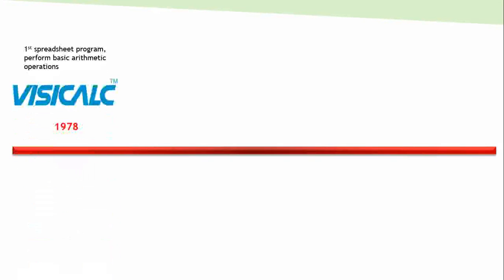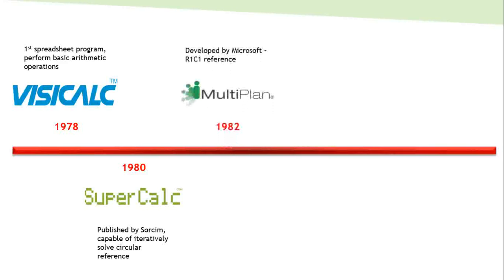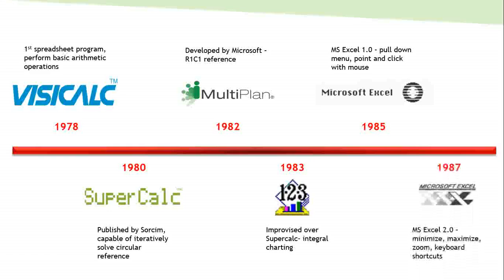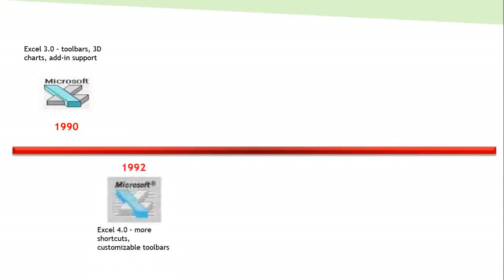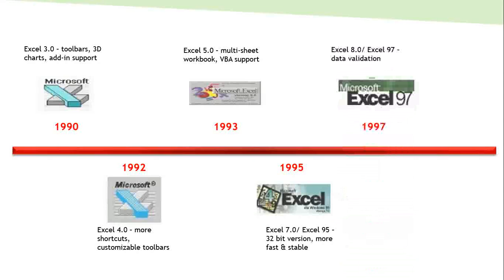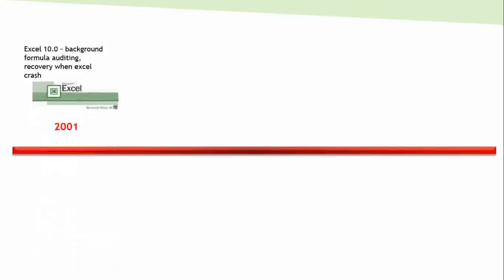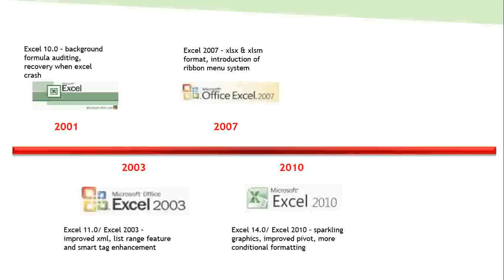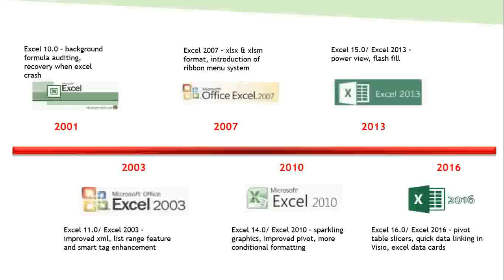Excel History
Do you really want to know how Excel evolved and how new features were enhanced? Check this video!